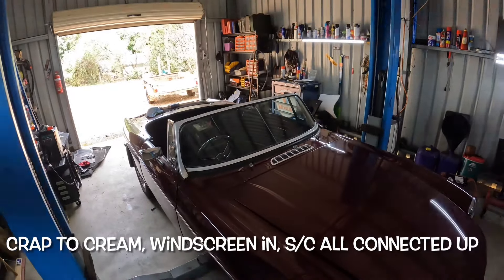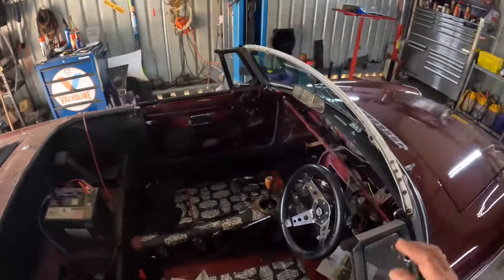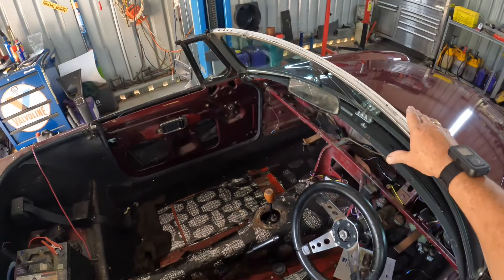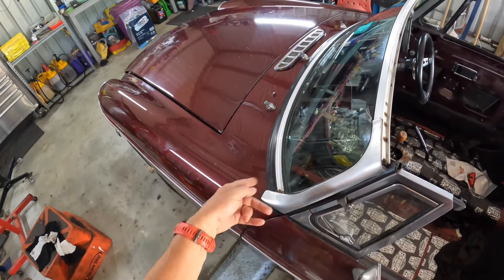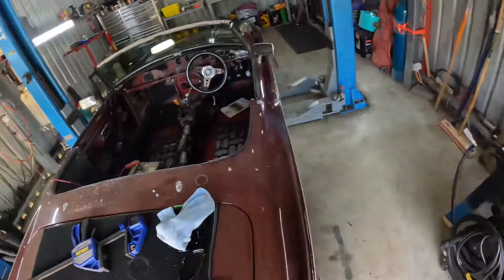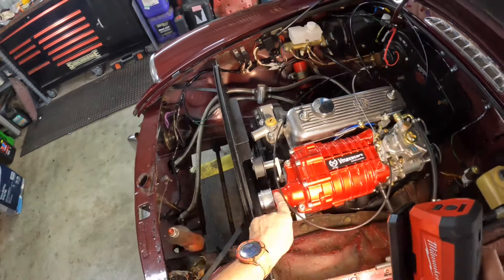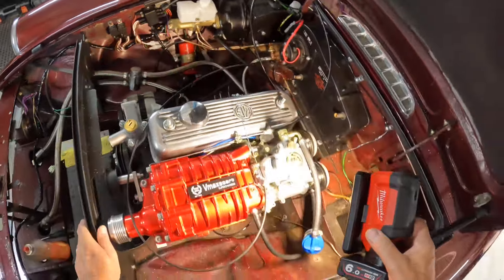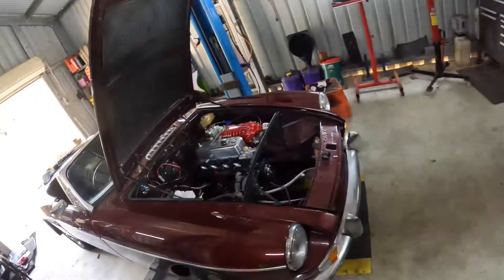Crap to Cream, MGB RHD windscreen fitted, supercharger all connected up and ready to go.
Bet I had a few concerned about the RHD windscreen option 😂😂, anyways that’s fitted, usual issues, all the connections are now done on the supercharger after a productive conversation with Stuart from Vmaxcart.
      Now to get the dashboard in to resurrect a few electrical systems.